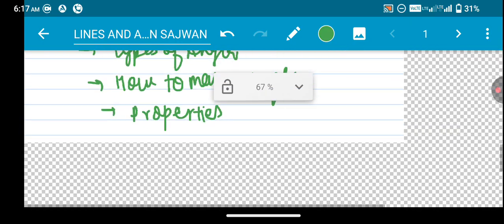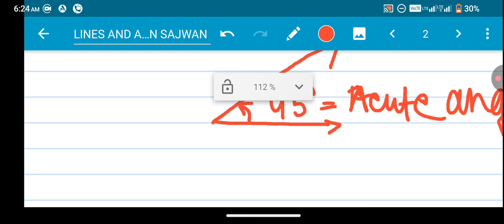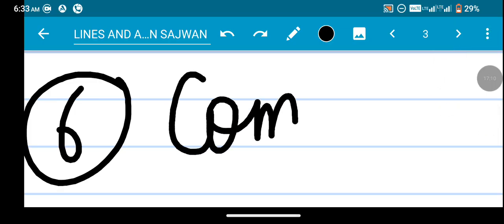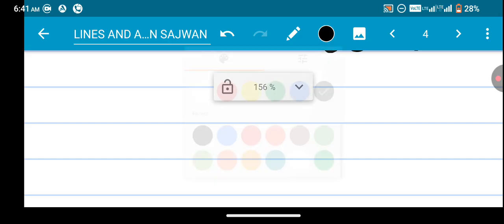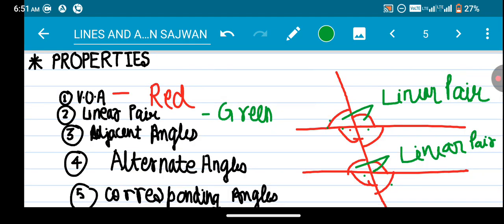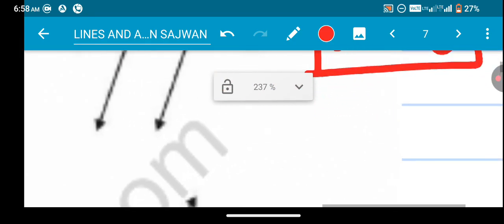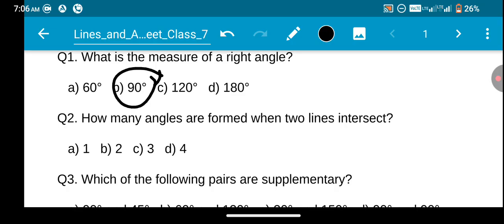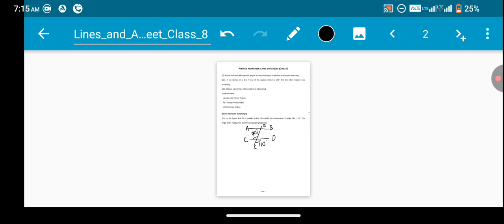Lines and Angles Full Chapter | Class 6–8 Maths | Top 50 Questions with Explanation & Tricks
📚 TOP  Lines and Angles Questions with Explanation for Class 6, 7, 8 | Live Maths Class with Arman Sir 🔴

Welcome to Mathematics With Arman!
In this video, we cover Top 50 Important Questions on the topic Lines and Angles for Class 6, 7, and 8 based on the NCERT syllabus.

✅ What’s Covered in This Video:
🔹 Key Concepts of Lines, Angles, and Their Types
🔹 Vertically Opposite Angles, Linear Pair, Parallel Lines
🔹 NCERT-Based Questions with Solutions
🔹 Easy Tricks for Fast Solving
🔹 Live Teaching Style with Clear Explanations

📖 Perfect for School Exams, Class Tests, and Concept Clarity!

🧠 Whether you're in Class 6, 7, or 8 — this video is designed to strengthen your basics and build your confidence in solving angle-related questions.

👉 Join our Live Batches for daily practice and doubt-clearing sessions

🎓 Timings: 4:00 AM & 4:00 PM Daily
💰 Fees: ₹120/month (First class FREE)